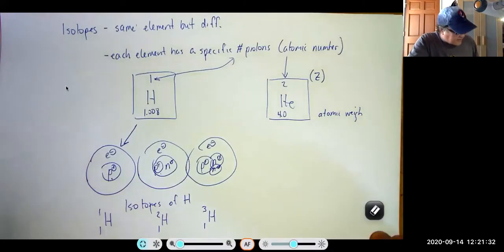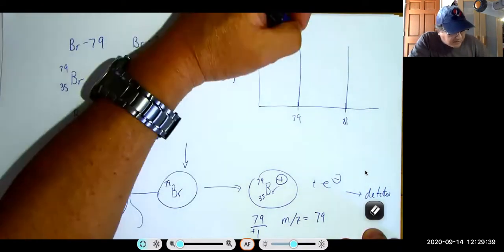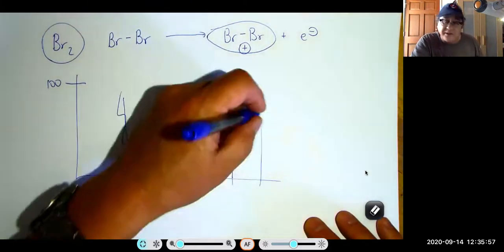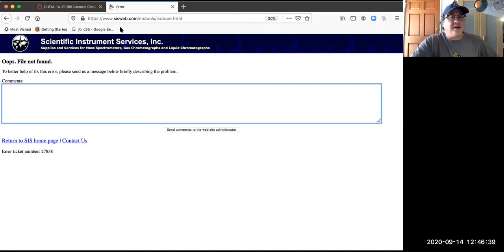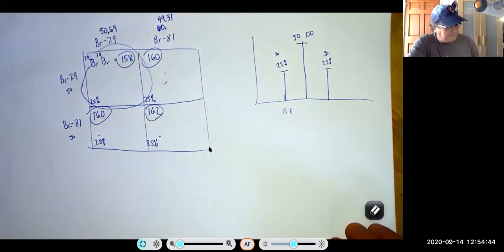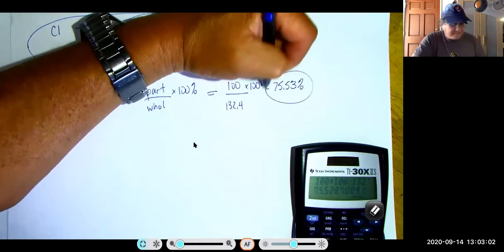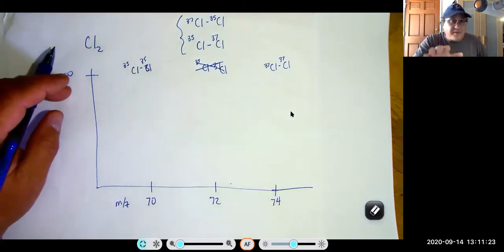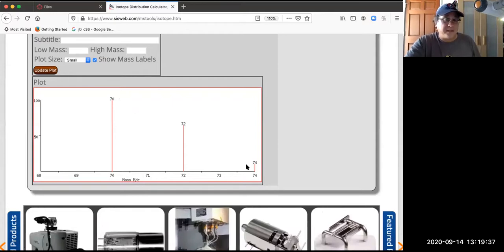Module 3 Q & A 09 14